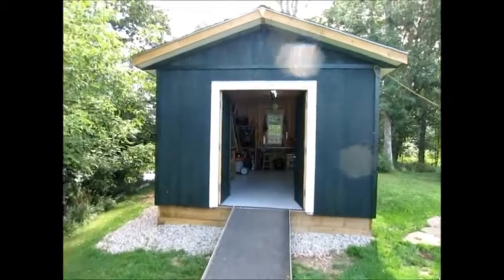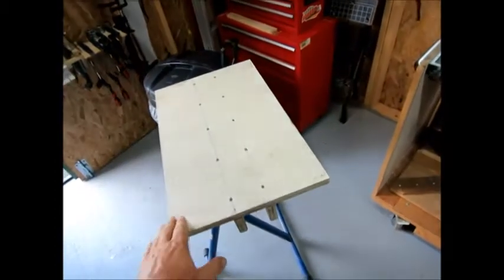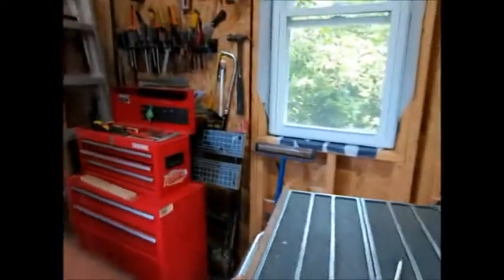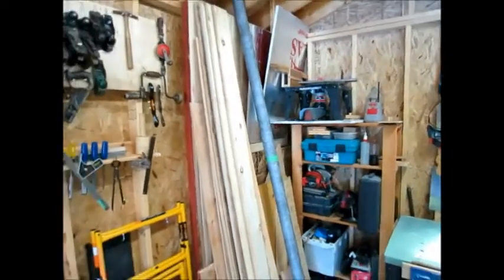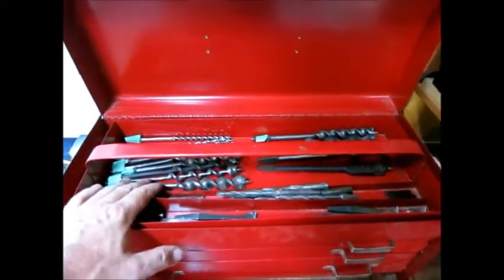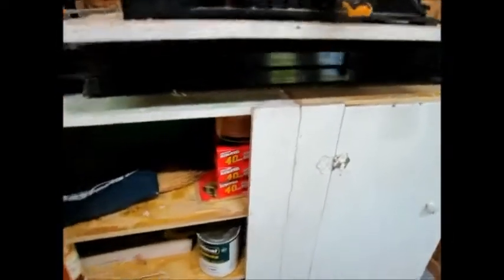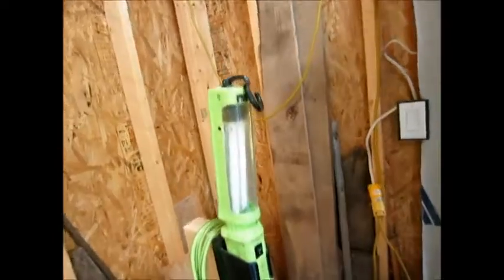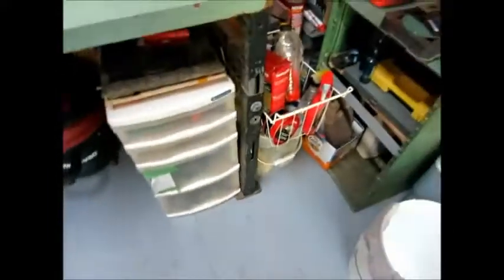Tour 2015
A quick tour of the shop...a few stumbles in naming things, but this is the shop.  I try and do my videos in one take and just wing it and publish what comes out of it.  This one is no exception.